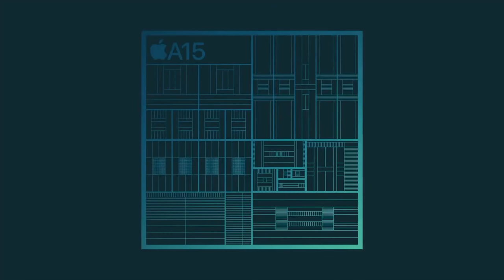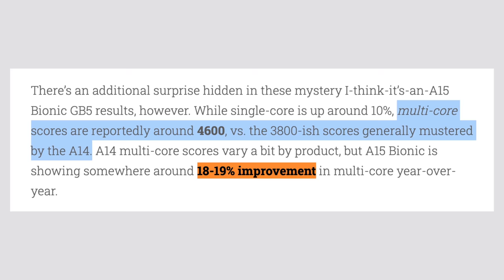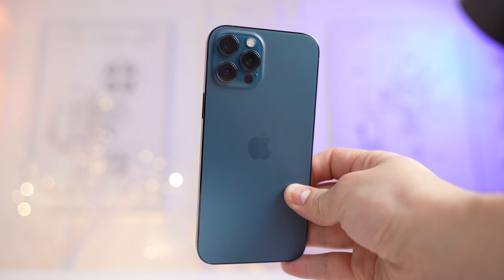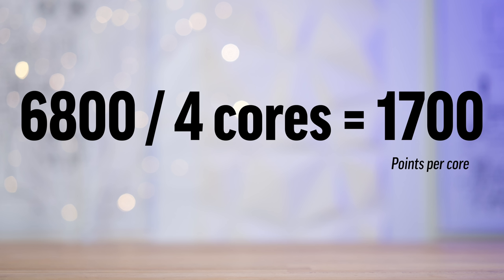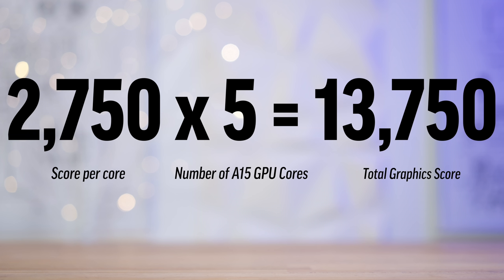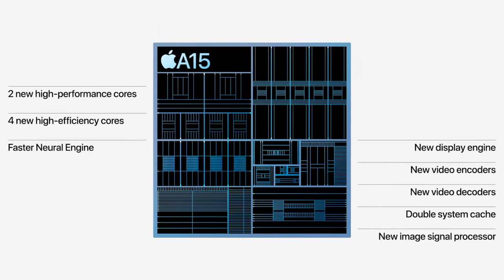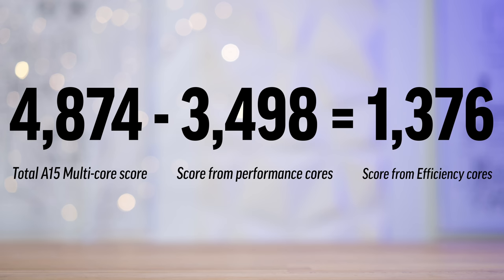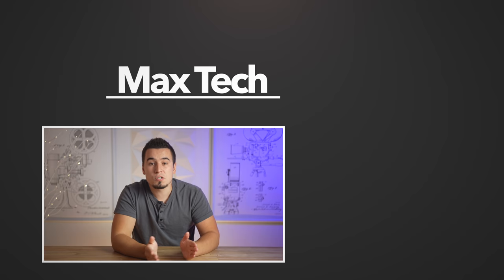I SOLVED the iPhone 13's A15 Chip! M1X/M2 will be INSANE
For some reason, Apple chose not to compare the iPhone 13's A15 chip to the A14, but benchmarks show that it's actually a big improvement! In this video, I crack the case of the A15!
CHARGER NOT INCLUDED!

Like my Apple Product T-shirt?

Best iPhone 12 Accessory Deals on Amazon ⬇️
Fast-Charger for 13 Pro Max
Anker 20W mini Fast-Charger ($11)
Apple's 15W MagSafe Charger ($12 OFF)

Recommended iPhone 13 mini case ($15)
Recommended iPhone 13 case ($19)
Recommended iPhone 13 Pro case ($18)
Recommended iPhone 13 Pro Max case

In this video, I figure out exactly what Apple did with the A15 chip in the iPhone 13 and the iPhone 13 Pro, including the differences in the different A15 chip models and how they compare to the A14 chip and the M1 chip as well.

I also figure out if the A15 actually comes with brand new redesigned cores or if they're borrowing for another chip..

Timestamps ⬇️
Apple's A15 chip confusion - 00:00
A15 chip Benchmarks revealed - 0:28
4-core A15 vs 5-core A15 - 1:08
A14 vs A15 Benchmarks Compared - 1:51
A15 vs M1 Performance cores - 3:05
Why aren't the A15 cores fully redesigned? - 4:15
M1 Multi-core vs A15 Multi-core - 5:45
M1 GPU vs A15 GPU Core comparison - 8:06
Core Comparison Conclusion - 9:21
Why would Apple reuse the M1/A14 cores? - 10:02
iPad Air's A14 vs iPhone 13's A15 - 10:21
iPad Air's A14 vs iPad Pro's M1 GPU - 11:15
New SoC Features on the A15 chip - 11:48
What does this mean for the M1X chip? - 12:22
What does this mean for the M2 & A16 chip? - 13:43